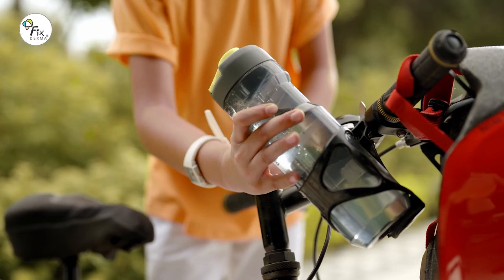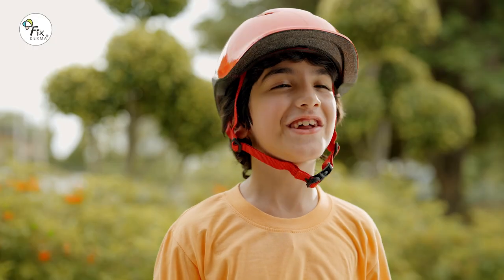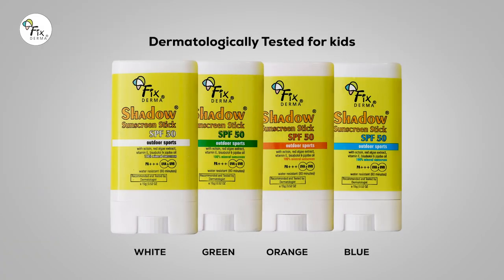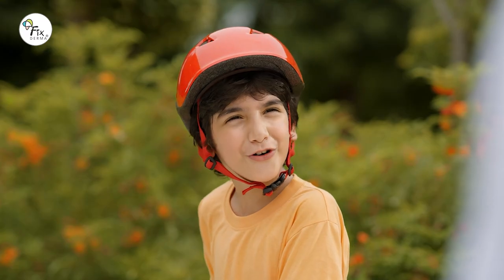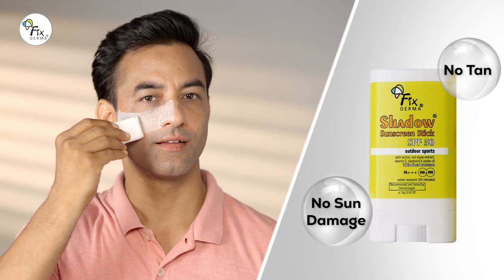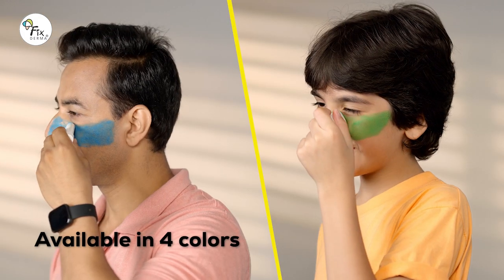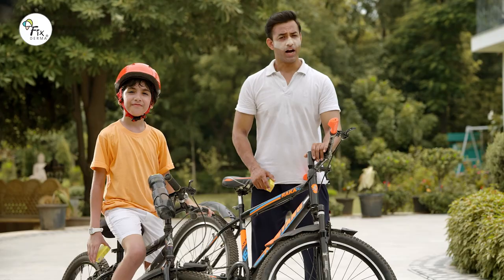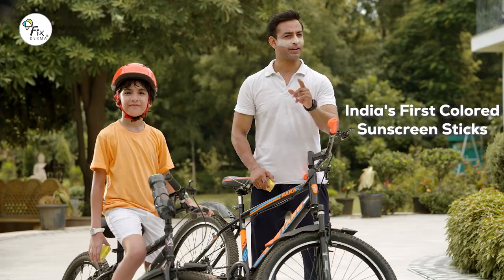AD Film for Fixderma Sunscreen Stix | Directed by Himanshu Agarwal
Director/Dop - Himanshu Agarwal
Producer - Sandeep Raj Shandilya
Assit Edit - Shivang Bhatnagar
Editor - Yash Lokhande